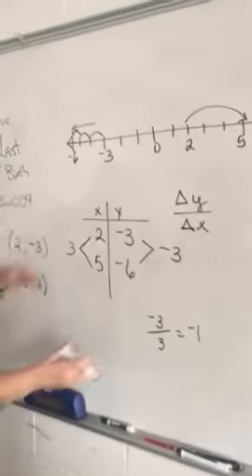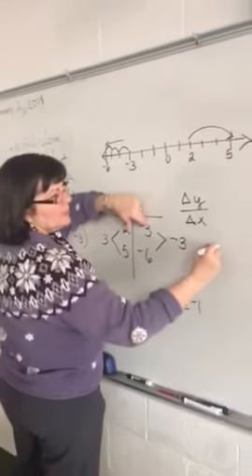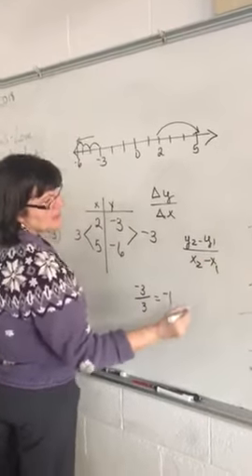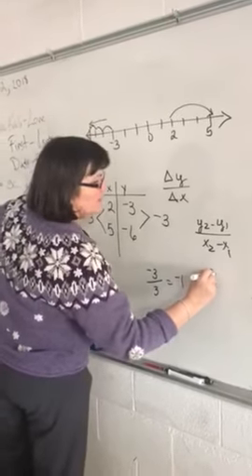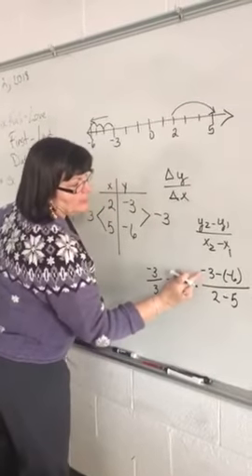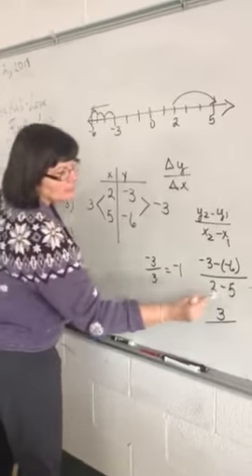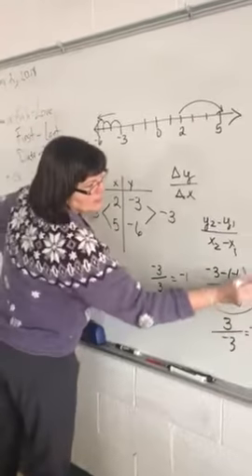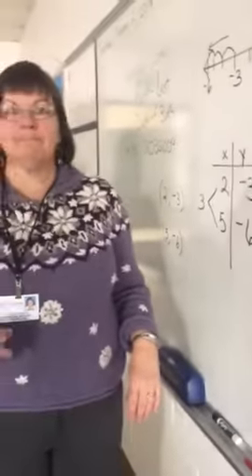Robin Slope 2